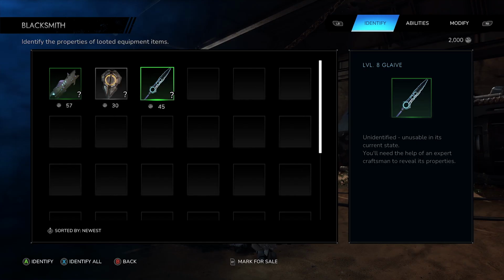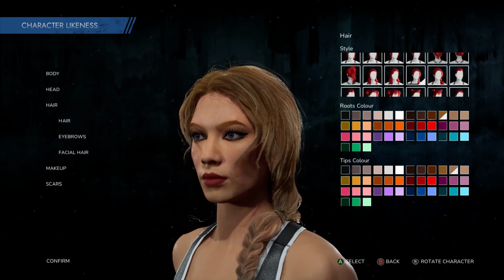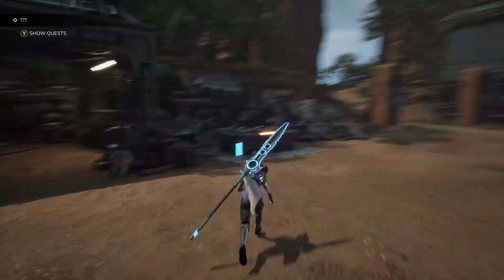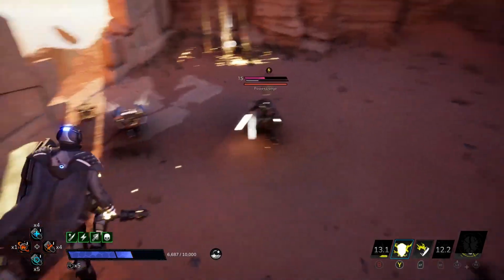Empyreal - Official Gameplay Intro: Dev Diary Video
Join the development team at Silent Games for a behind-the-scenes look at Empyreal in this latest video for the upcoming sci-fi action RPG. The team discusses the setting and story of Empyreal, as well as character customization and combat. Empyreal will be available on PC, PS5 (PlayStation 5), and Xbox Series X/S. A demo for Empyreal will be available from February 24, 2025, as part of Steam Next Fest.